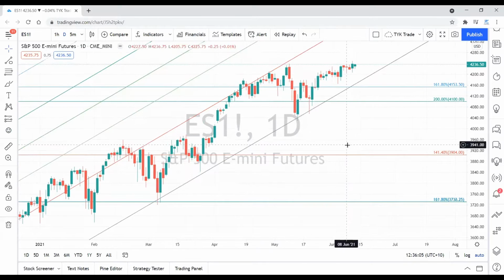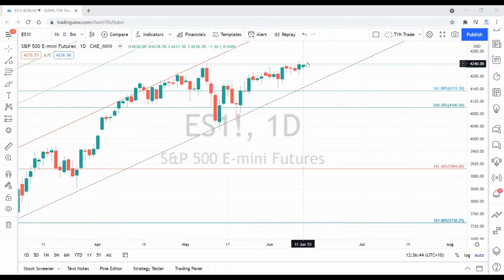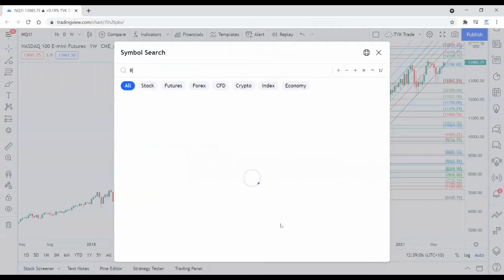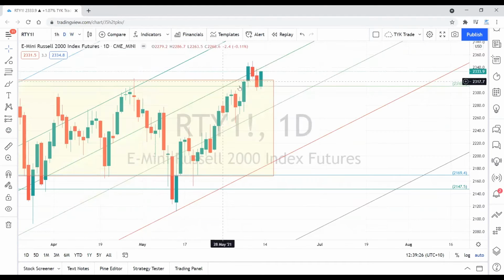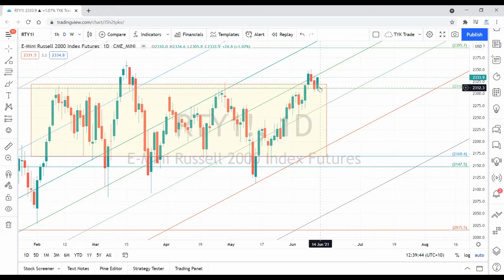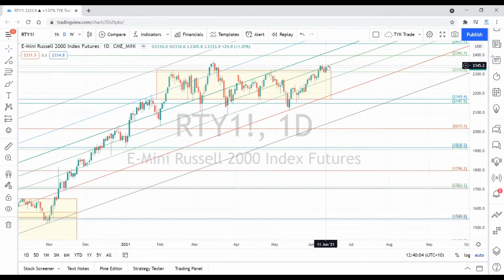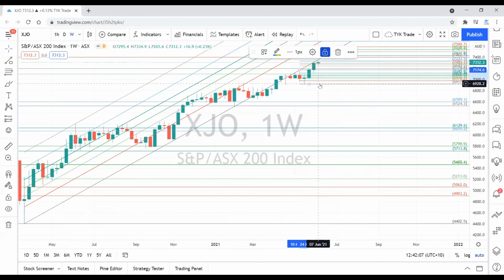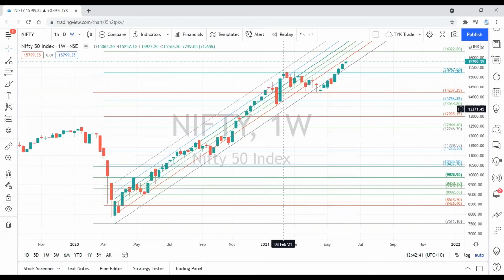Weekly Chart Analysis 13 June 2021